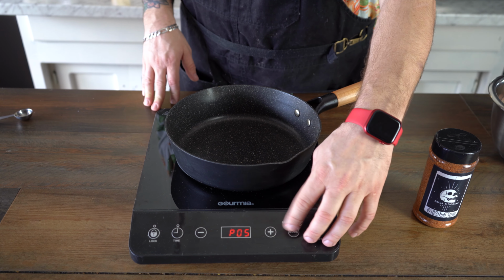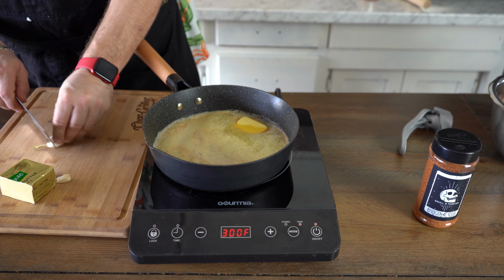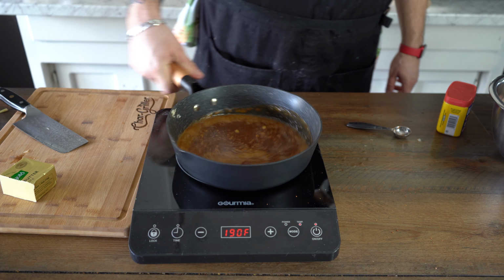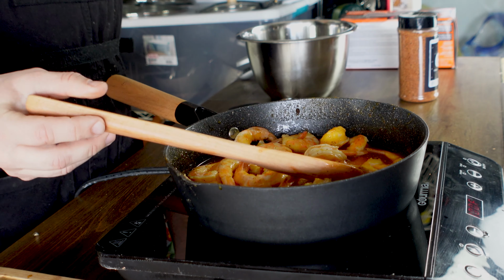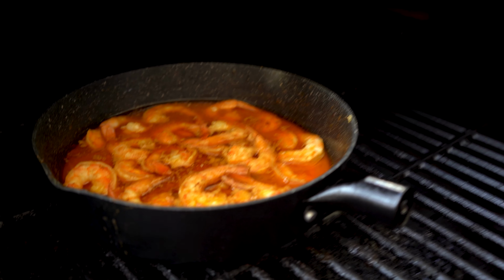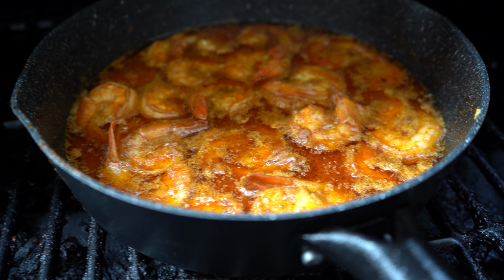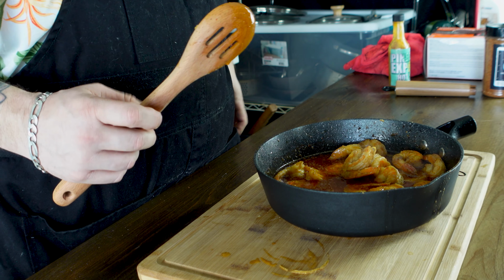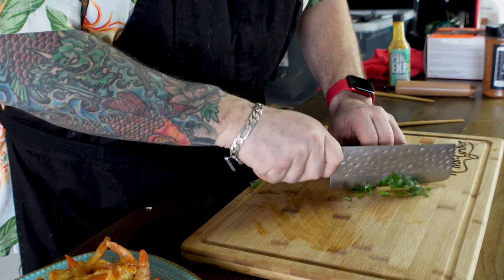The BEST Smoked Shrimp Recipe (Quick & Juicy BBQ Shrimp)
Shrimp cooks FAST… which means it’s also easy to mess up.

In this video, I’ll show you exactly how to smoke shrimp on your BBQ so they come out juicy, tender, and packed with smoky flavor — not rubbery and dry.

This is a quick smoked shrimp recipe that’s perfect for:

• Weeknight dinners
• Appetizers
• Shrimp tacos
• Surf & turf
• Game day snacks

We’ll cover:
– Best temperature for smoking shrimp
– How long to smoke shrimp
– How to tell when shrimp is done
– Simple BBQ seasoning ideas
– How to avoid overcooking

If you’ve struggled with dry shrimp before, this method fixes it.

++ SKULL AND MORTAR SOCIAL MEDIA, MERCH, SAUCES, RUBS AND MORE ++

++ If you liked this video, you'll probably like these too. ++

 + Grills/ Smokers +
Char-Griller Akorn Kamado Grill
Pit Boss Copperhead XL

 + Kinives +
Dalstrong Shogun Series X 8" Chef's Knife
Dalstrong Gladiator Series Butcher Knife "The Ravager"
Dalstrong Shogun Series X Nakiri Knife
Dalstrong Shogun Series Slicer Knife
Dalstrong Shogun Series Boning Knife
Victorianox Paring Knife
Cuisinart Heavy Duty Kitchen Shears
Budget Chef's Knife
Budget Boning Knife
Budget Slicing Knife

+ Thermometers  +
The Meatstick X
MEATER + Thermometer
Thermapen Mk4

 + Cutting Boards/ Blocks +
Cutting Board
Cutting Board 2

+ Misc +
Kitchenaid Stand Mixer
Vegitable Peelers
Cusinart Immersion Blender
Ninja Professional Blender

+ Camera/ Lighting/ Sound +
Mic 2
Blue Yeti Nano Mic